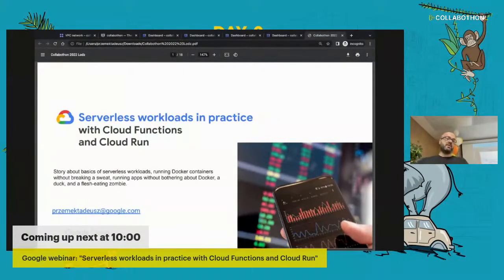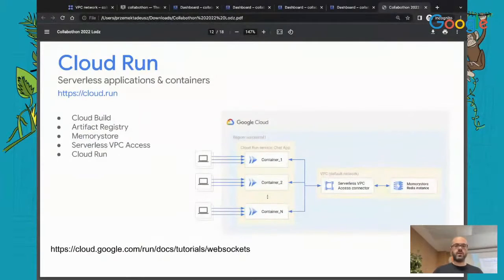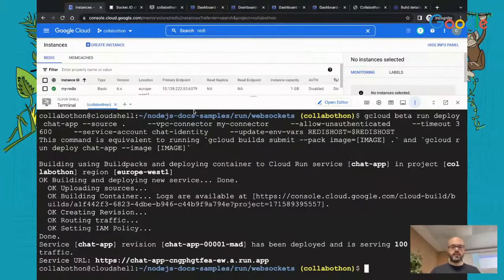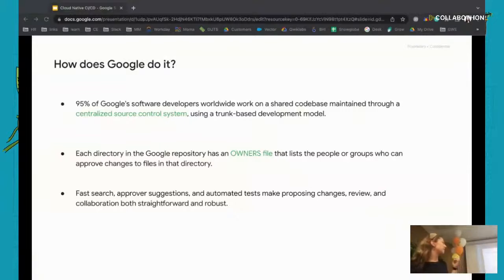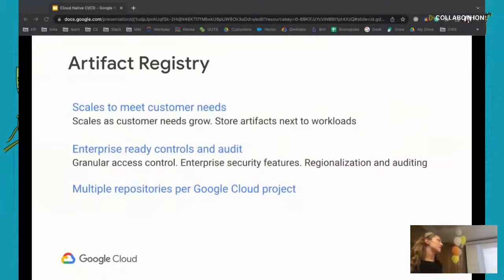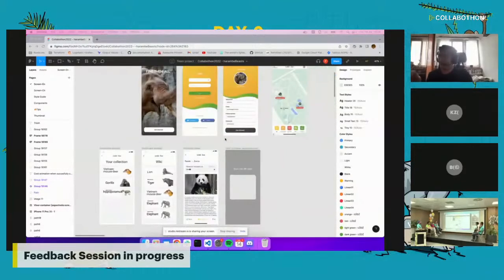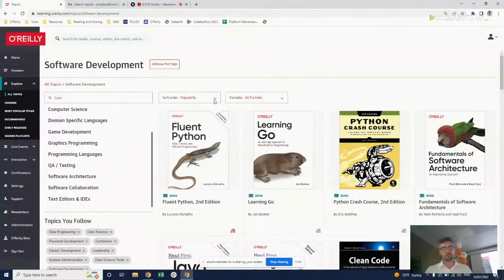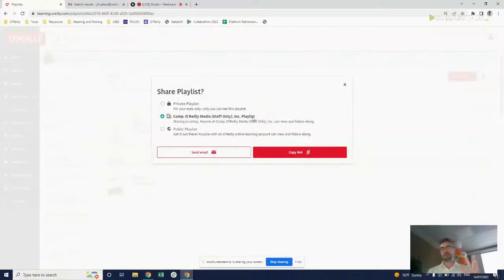Collabothon 2022 - Day 2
Collabothon 2022 Day 2 - Thursday, 14th July

Webinars

Webinar Google - Serverless workloads in practice with Cloud Functions and Cloud Run
Webinar Google - Cloud native CI/CD
Webinar O'Reilly - An O'Reilly platform demo